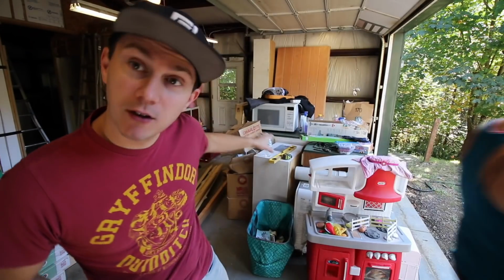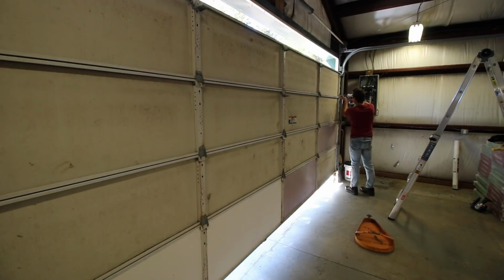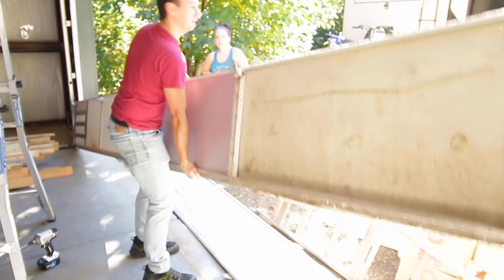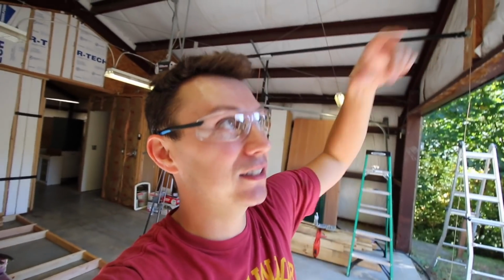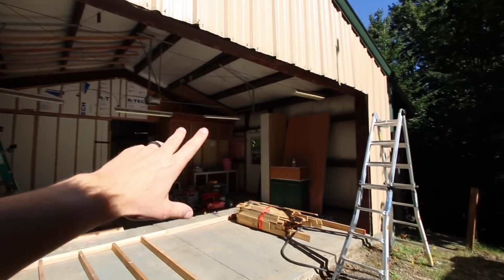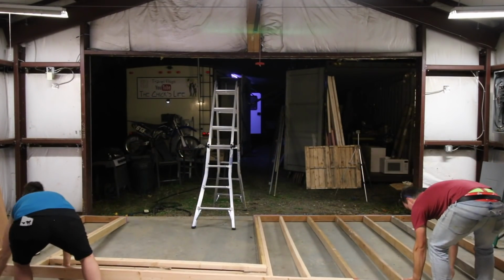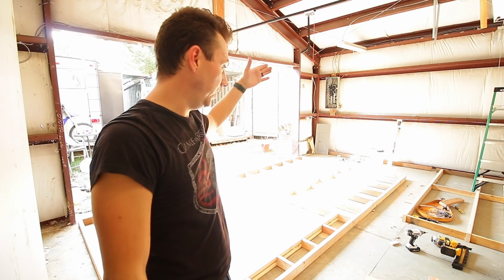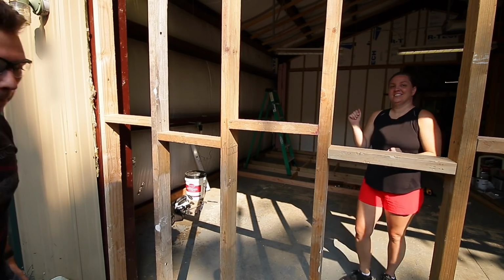CLOSING IN OUR GARAGE DOOR 🏠 Building Our Own Home Base for RV Life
🚚GEAR (RV, Dirt Bike, Camera, Solar, Truck)